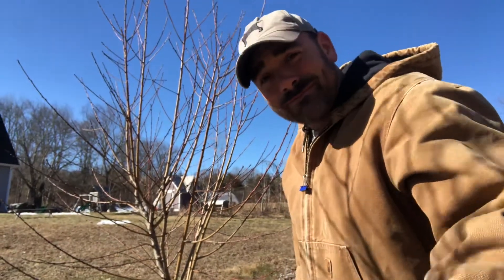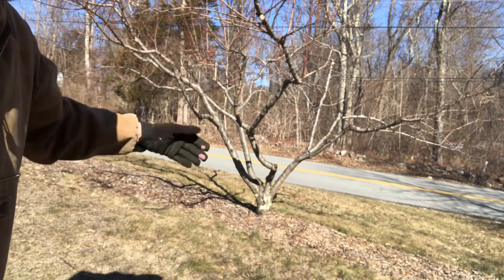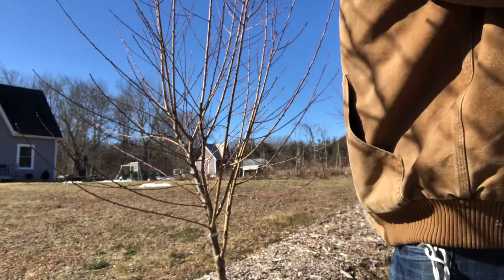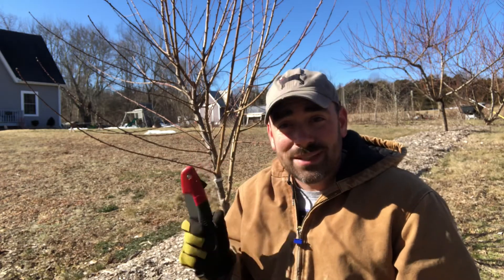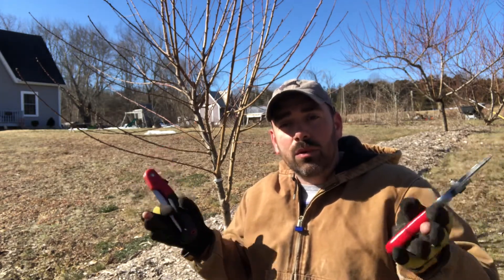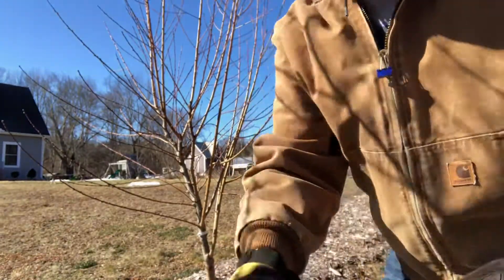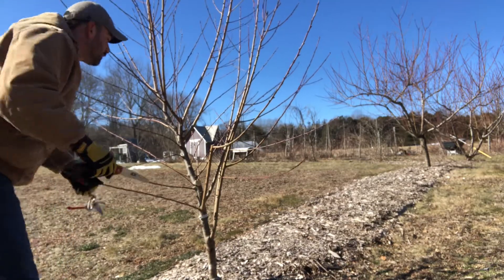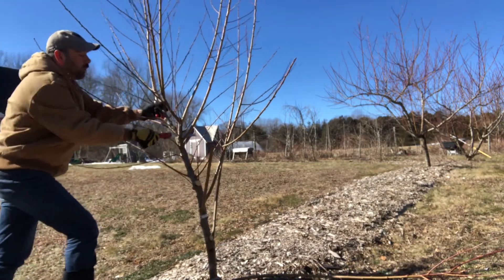Get Your Grove On! - Pruning Demo open center/vase shape for stone fruit peach/nectarine/cherry/plum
This video is part of our OnDemand/online class called Get Your Grove On!